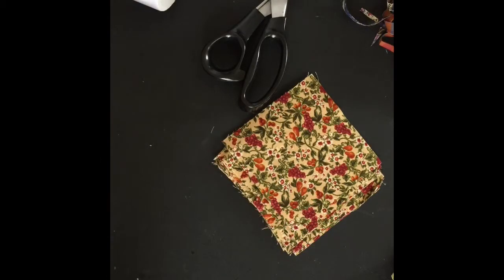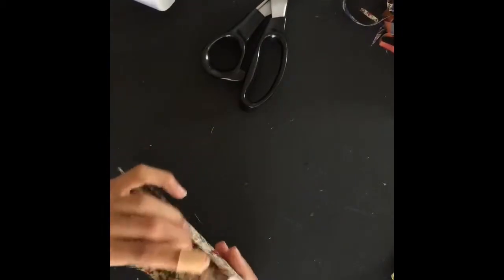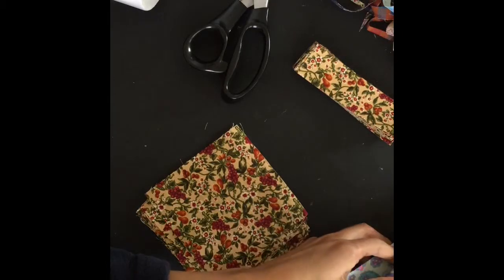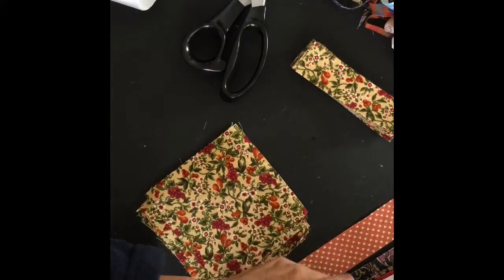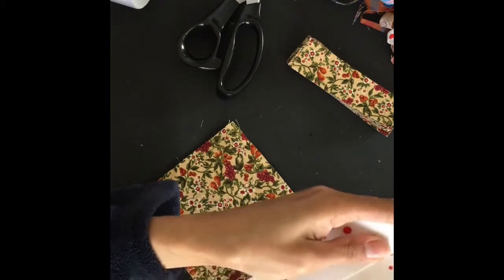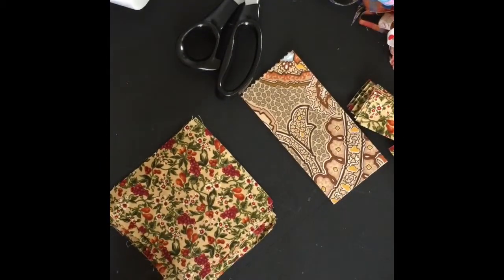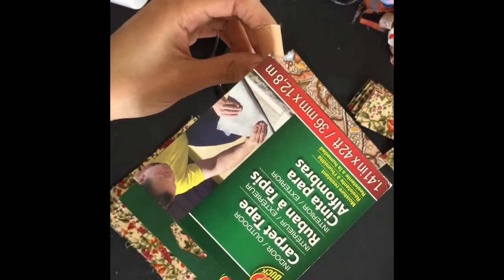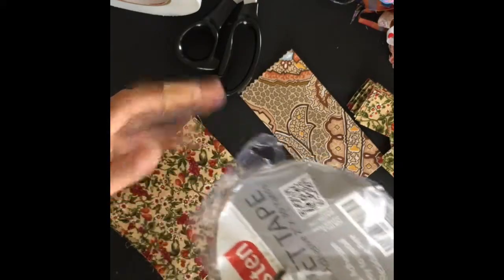Fabric Washi Tape / How I do mine!!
Hey everyone, after watching Nazi from Amity Bloom I decide to use up my fabric scraps and create some fabric washi tape. Samples will be added to my Journals that are on sale in my Etsy Shop.
ArtisticcTreasures.